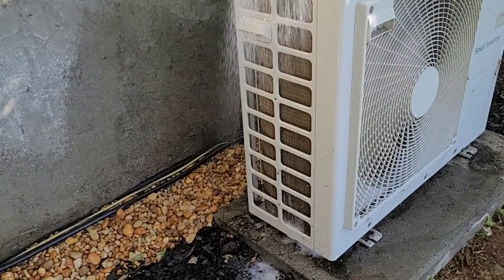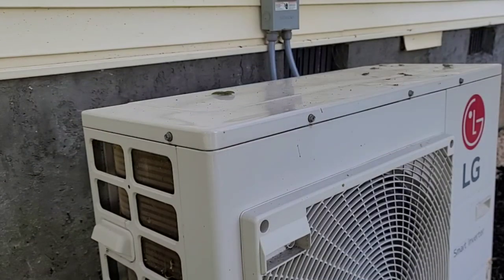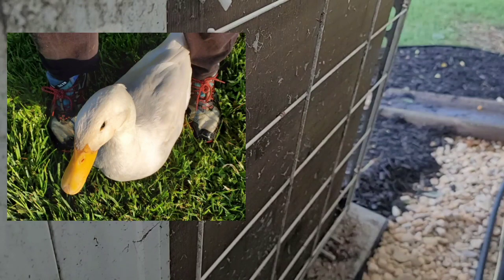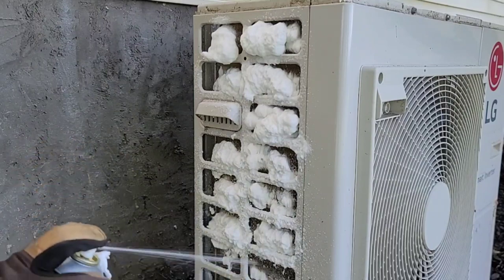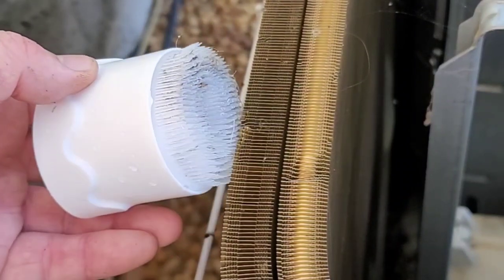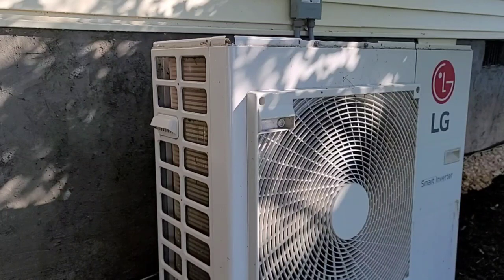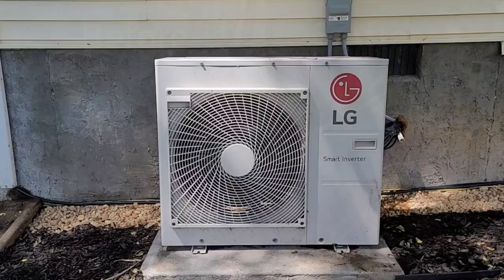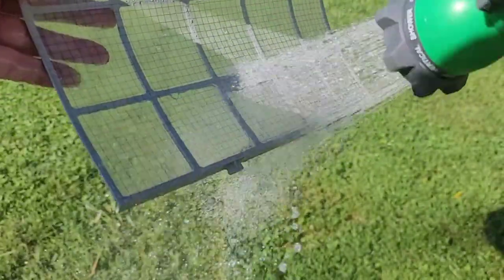How to clean your Air Conditioner Condenser Coil complete walk-through with FROST KING [528]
Hey there,
In this video I take a look at an air conditioner Coil cleaner by frost king. This ac cool cleaner is in am aerosol can and can be sprayed directly on the Coil. The ac Coil spray retails for $10/Can. Let's see how it does!

00:00 - intro
00:52 - preparation
03:20 - let the cleaning begin
05:05 - fixing bent coils
05:28 - rinsing out the unit
07:18 - the results
07:33 - thoughts
09:10 - another idea

Video Editor - InShot
Thumbnail - Canva